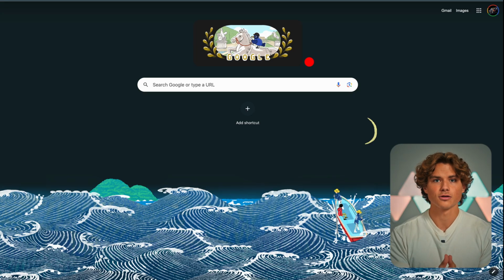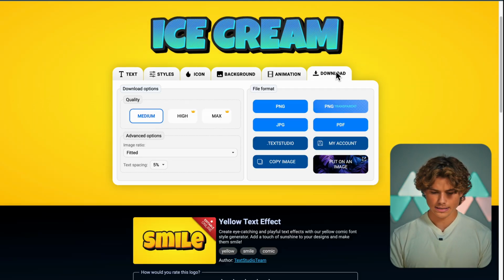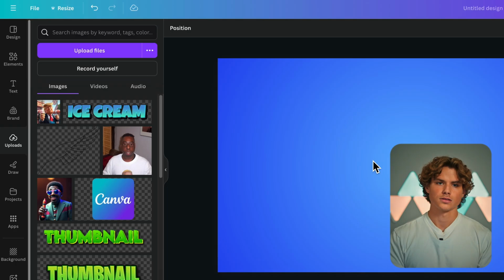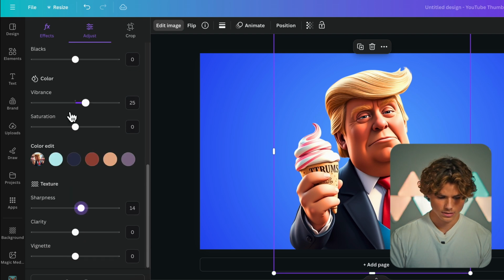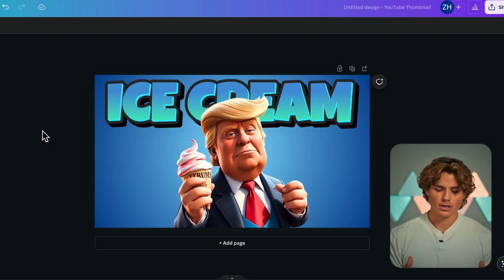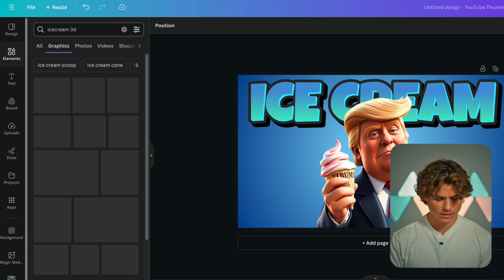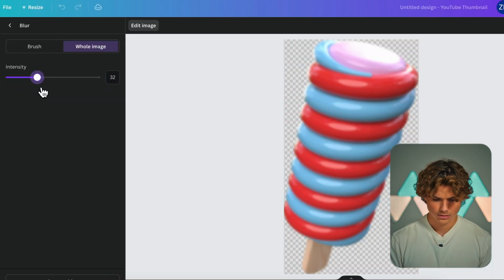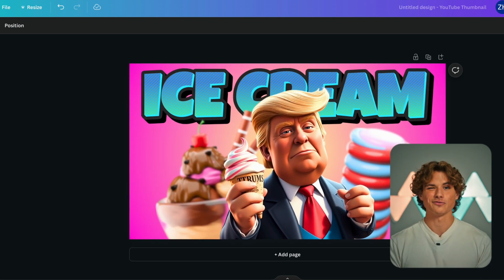How to Make The Best Thumbnails Using Canva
Learn how to make the best thumbnails using Canva in this step-by-step method. I show you how to create fun & professional designs that get clicks without needing any graphic design experience.